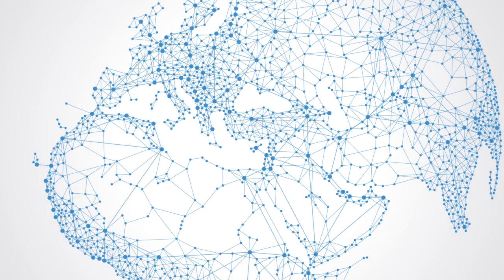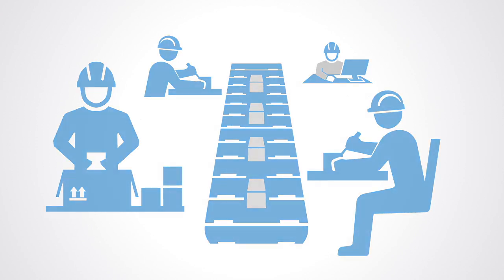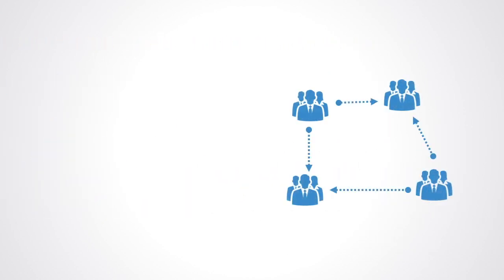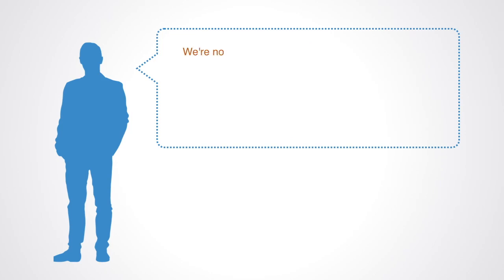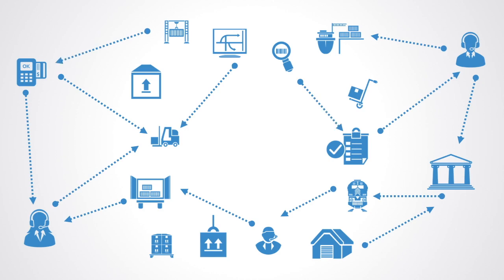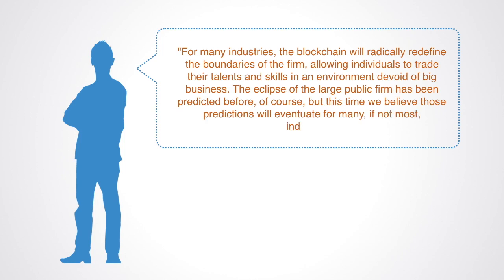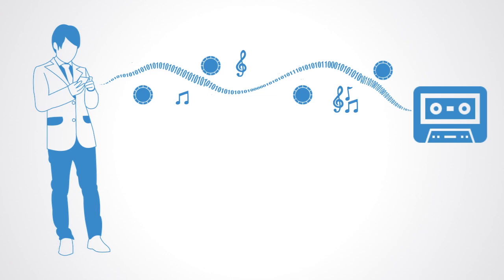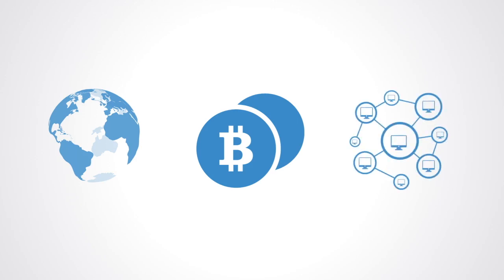Token Service Networks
A huge structural change that is coming about as we move into the information services economy - base on information networks - is the shift from static structures to dynamic flows of value, which take the form of service networks. The organization is not based on fixed structures, roles or boundaries, but instead is based more upon value produced and exchange, this value can be defined in terms of services. From this perspective, the organization is a network of value exchange and the members of the organization are those that provide value, the service providers.